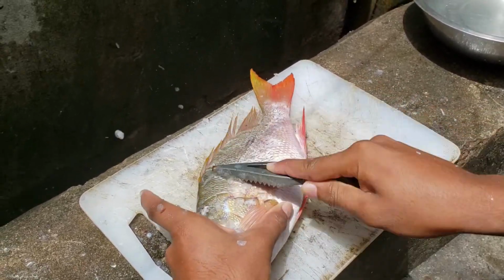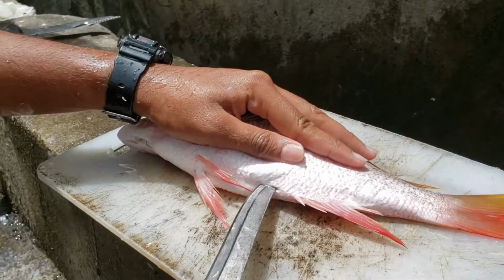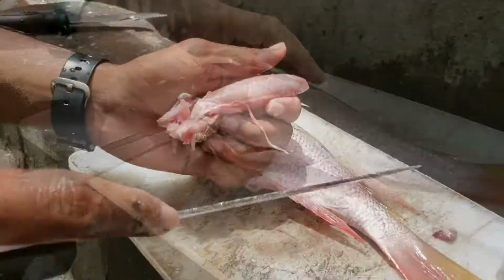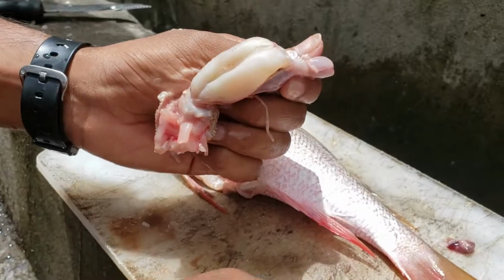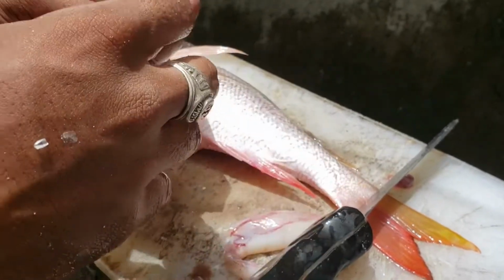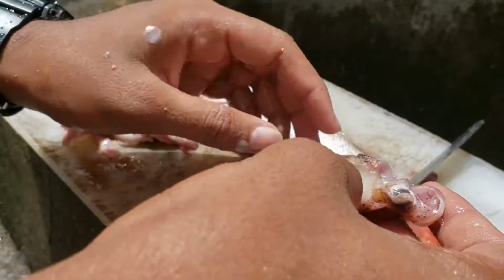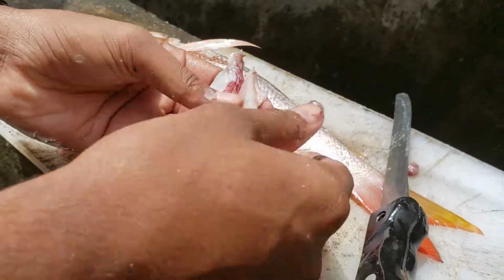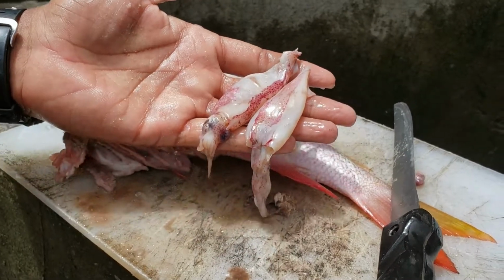Mutton Snapper Catch Clean Cook (oven baked) |GRENADA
join the yolex team on  yet another adventure, catching and cooking a mutton snapper.